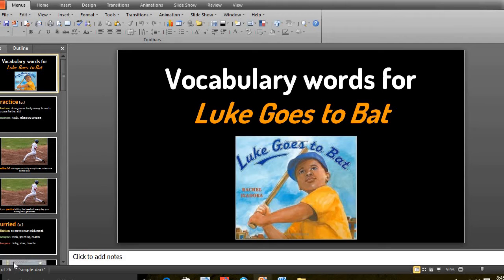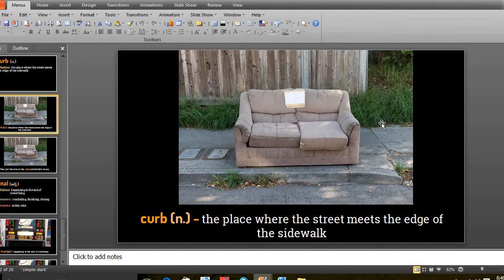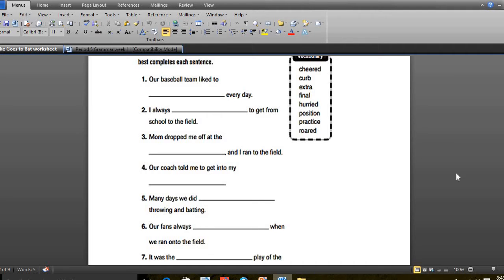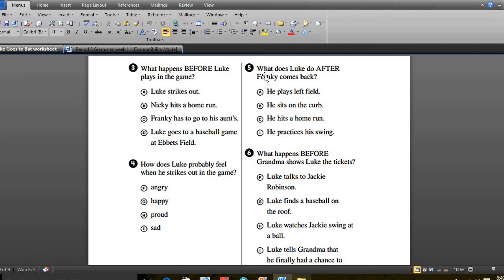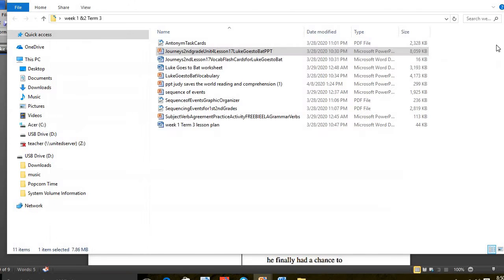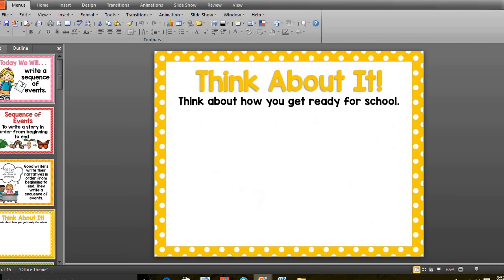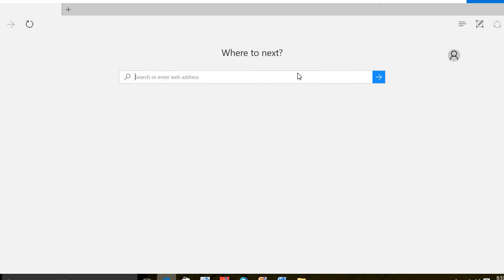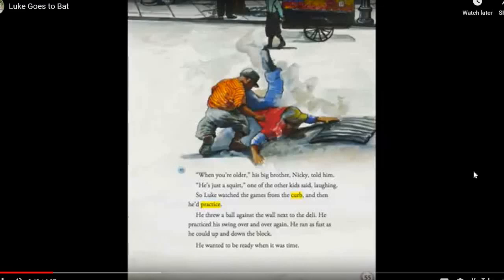English grade 2 part 1